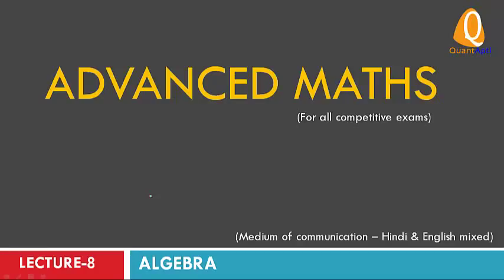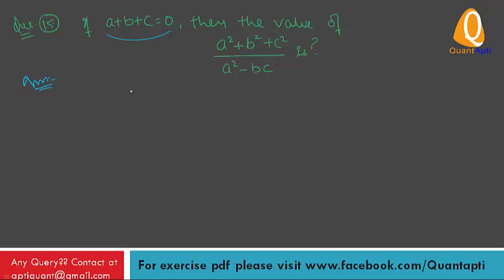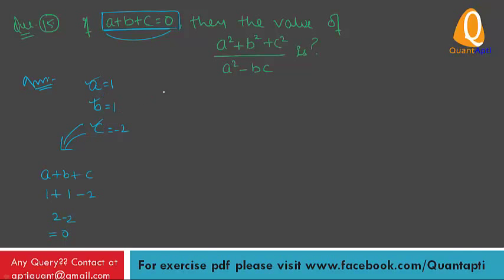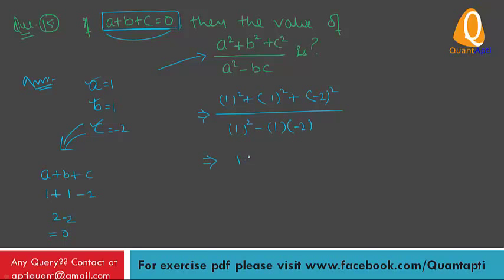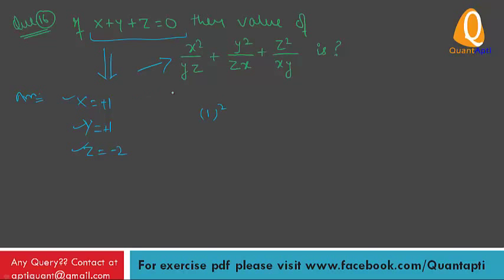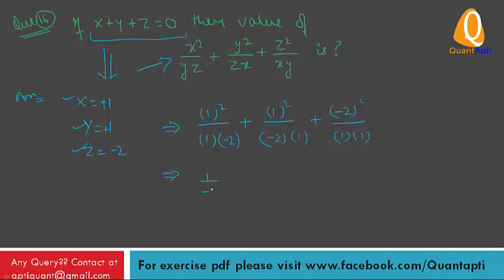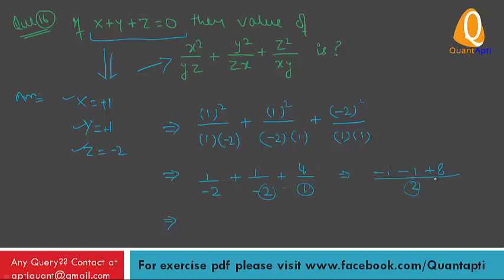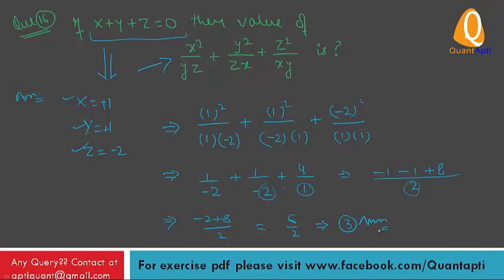CAT-2016 Algebra short-tricks(Lecture-8)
Sort-trick video series for students of all competitive Exams as SSC,IBPS,FCI,SBI,CAT,XAT,GRE,GMAT,CLAT,AAI,ATC,LIC,NICL,RRB,KV